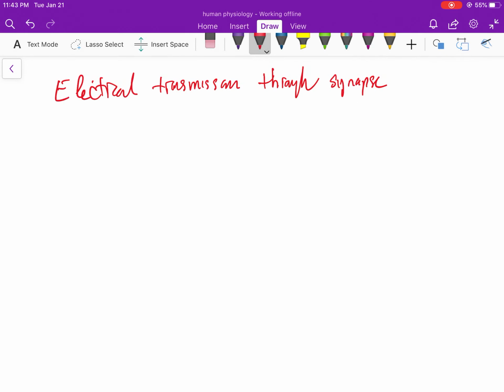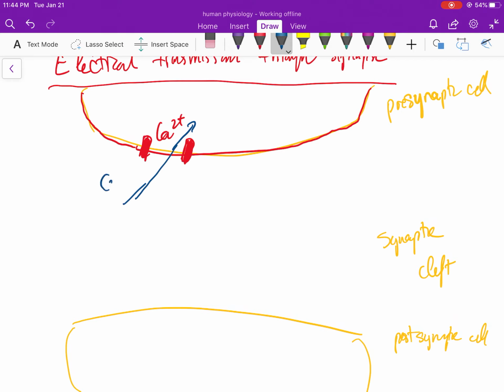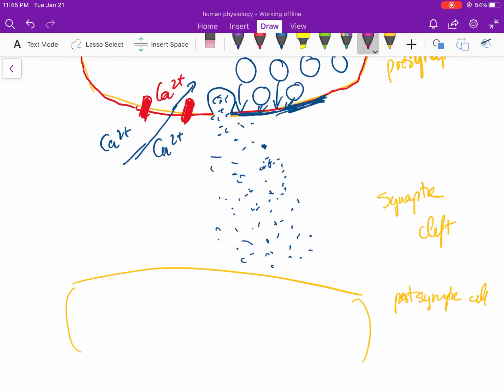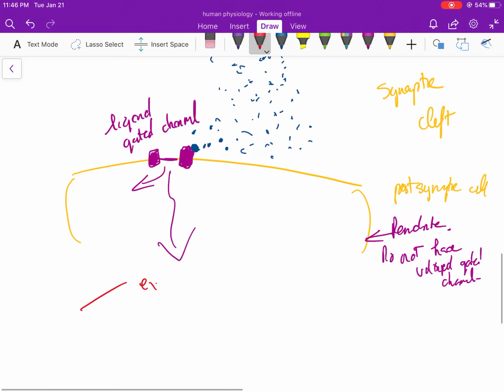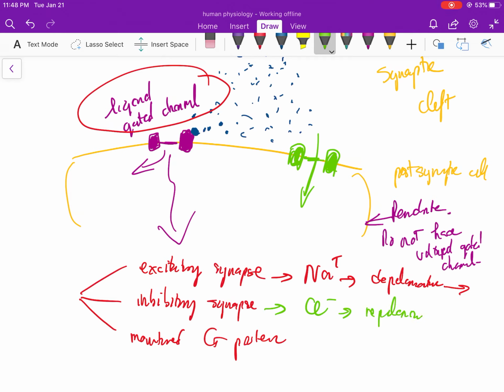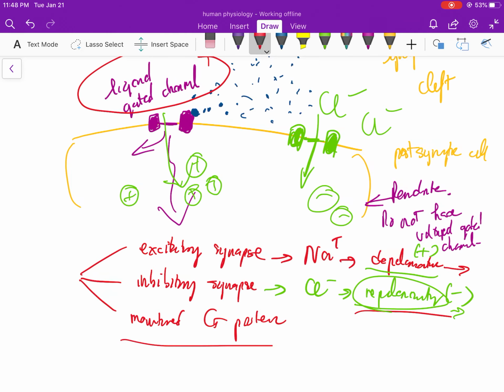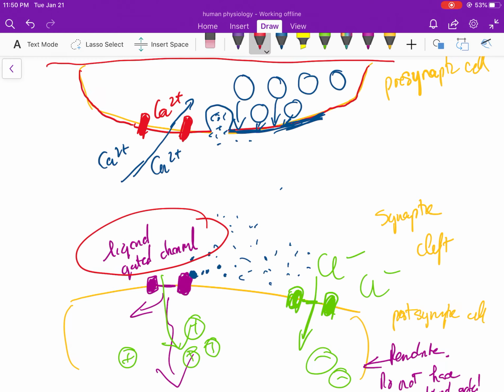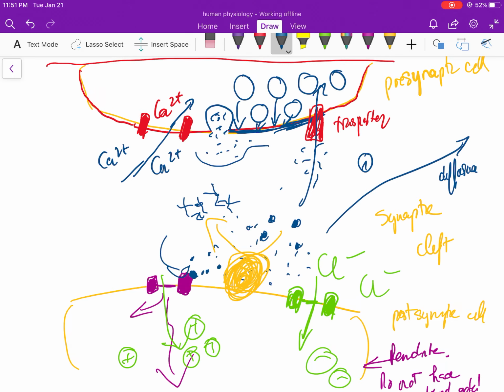Electrical transmission through synapses